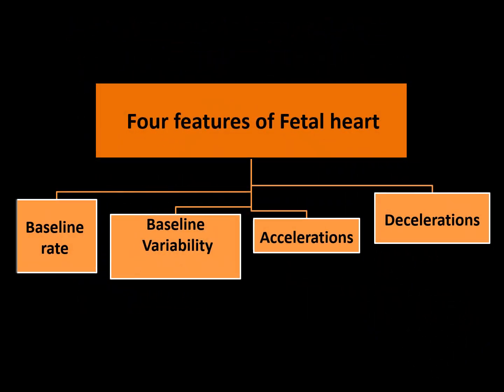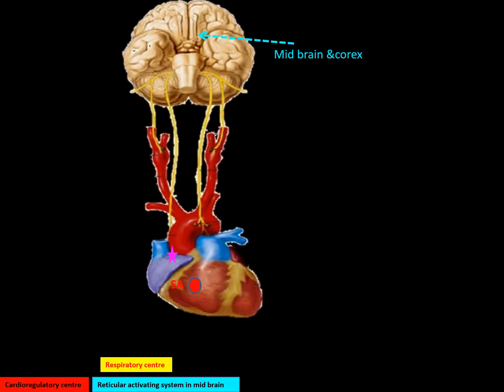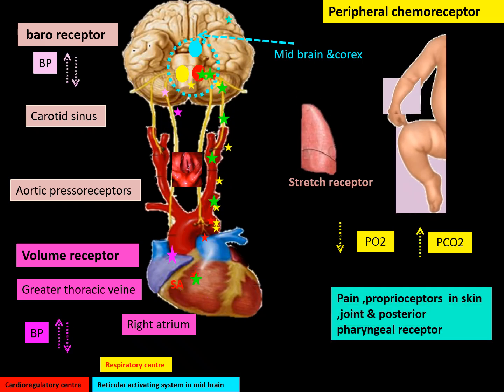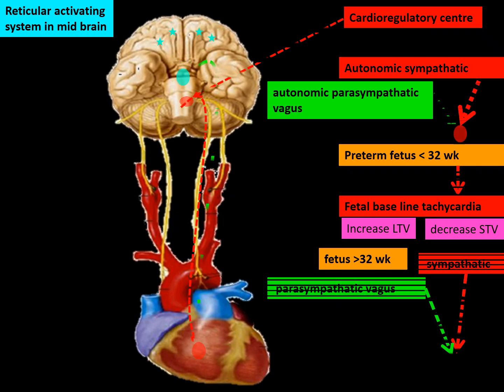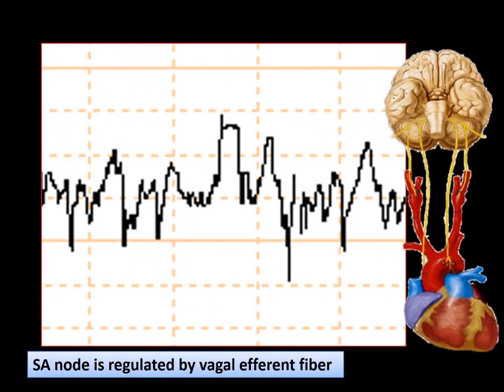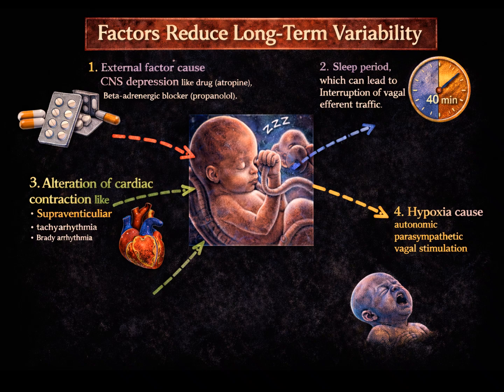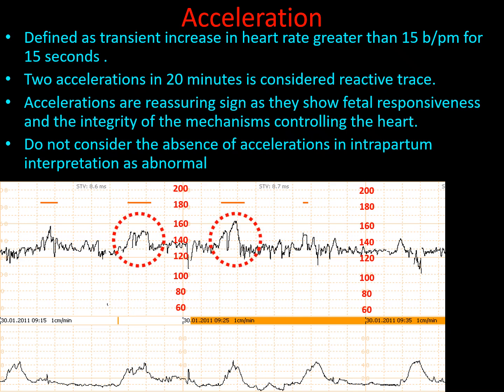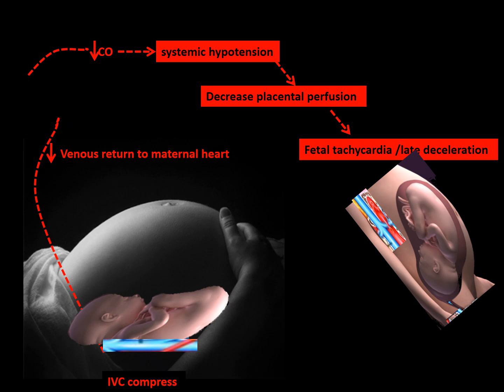2 II Pathophysiology of fetal heart